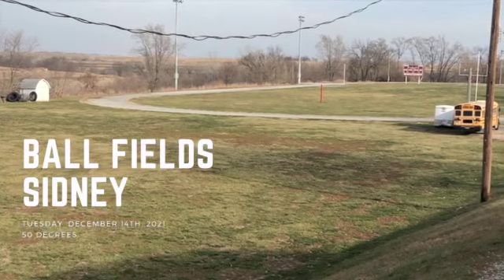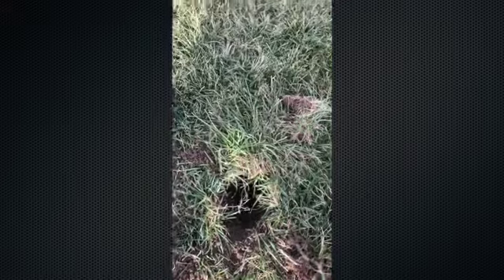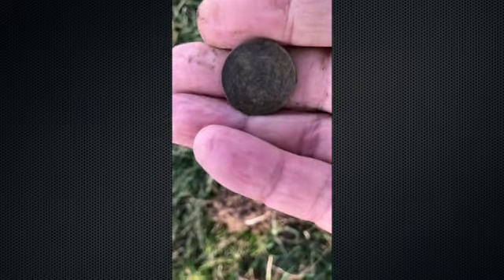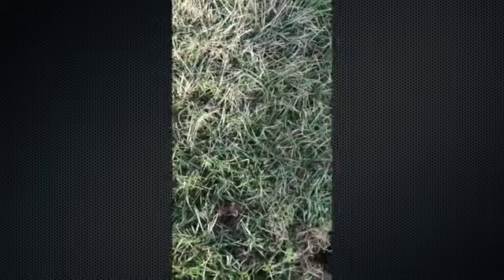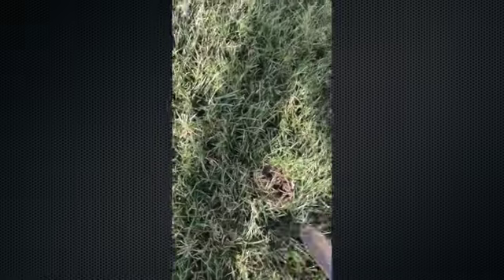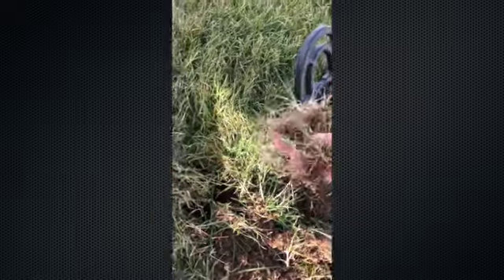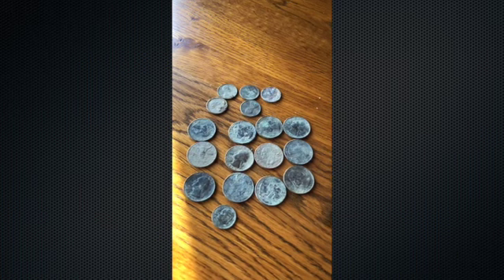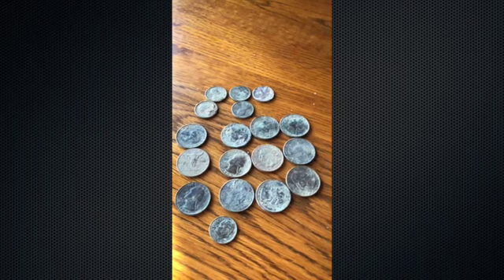Metal Detecting at the Sidney Ball Fields- LOOT $3.15 - December 14th, 2021- This & That With Lovie